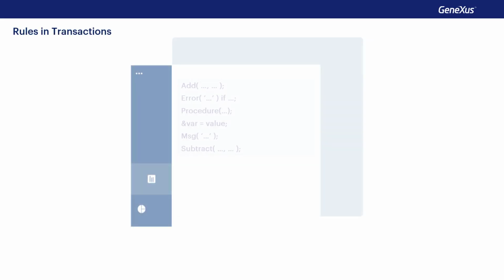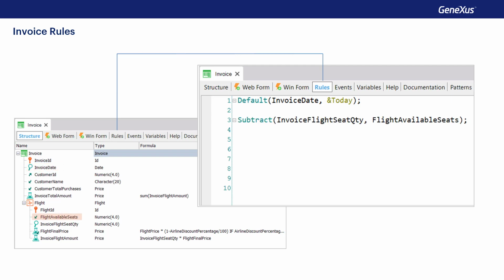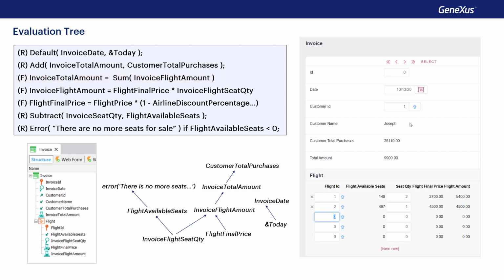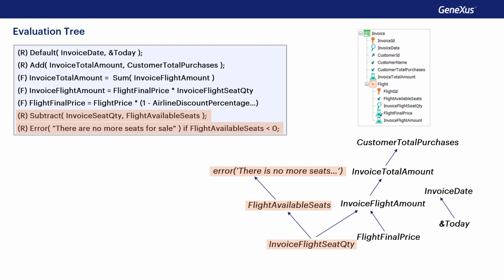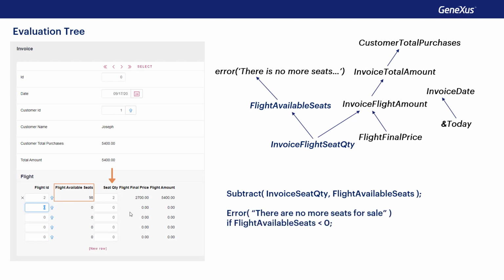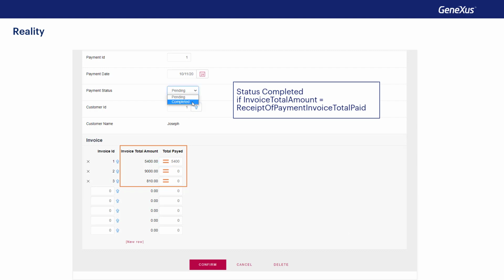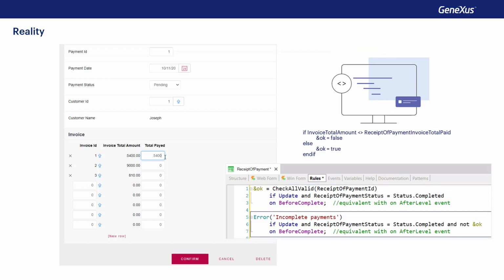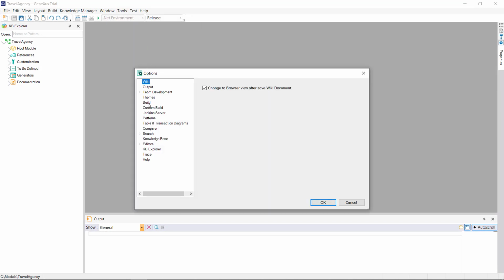Evaluation Tree of Triggering of Rules and Formulas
The logic used by GeneXus to determine which rules and formulas should be triggered again in response to changes in attribute values on the screen is studied.